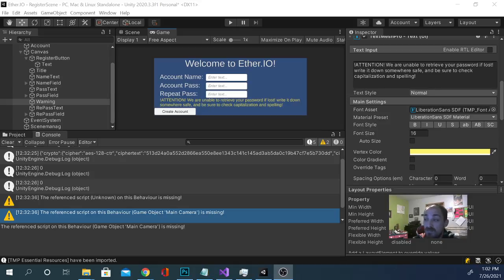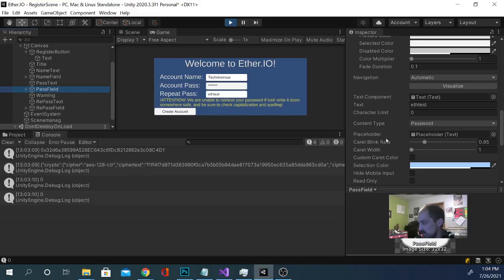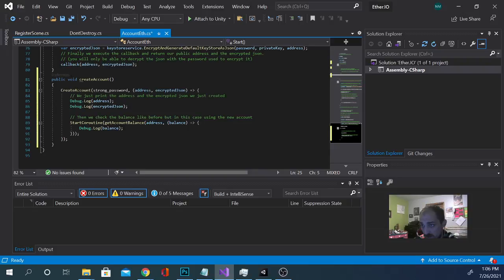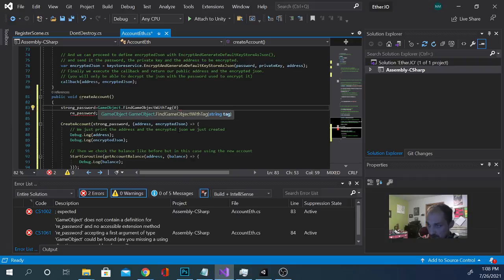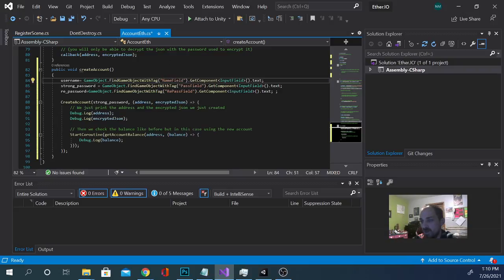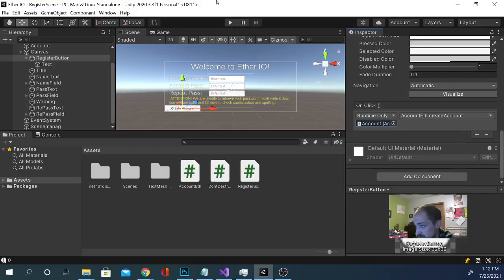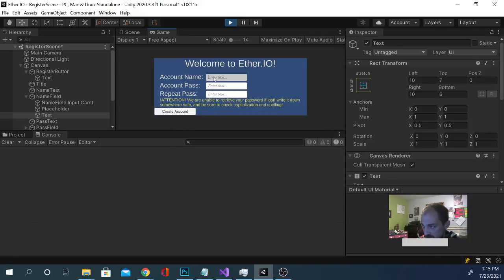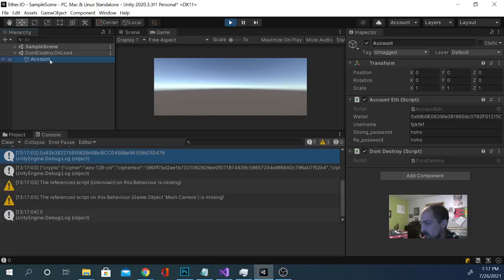HOW TO log into your new wallet with Unity!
In todays Unity3d for crypto and cryptogame s we are going to finish setting up registration so we can send some ether using Nethereum assetts for Unity3d! if you want to see how to make your own crypto game, stay tuned!

0x95F4EaB8A738F4F27e7c04aEe1E10C8E666C2D0c
31zvj8ybxVVTLw6nPvAHYqu3qDVhC1sRqk

SUPPORT TECHNIVOROUS 3D Printing:

become a channel member for youtube perks!

Technivorous
902 n Hughes